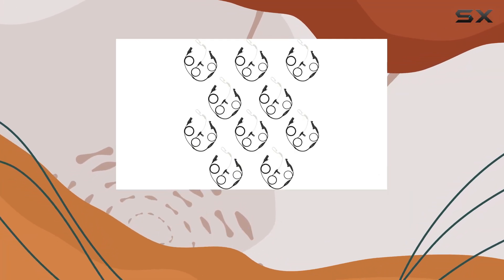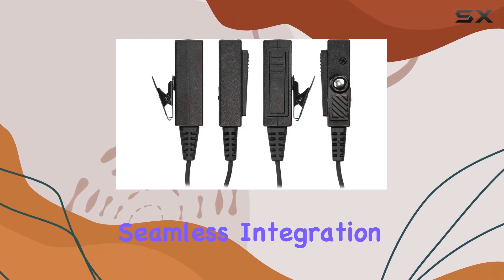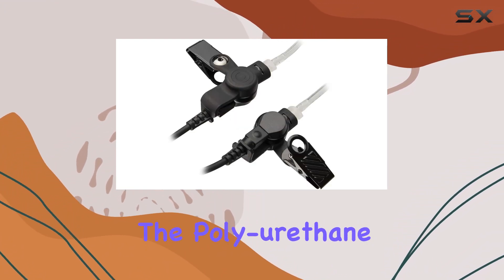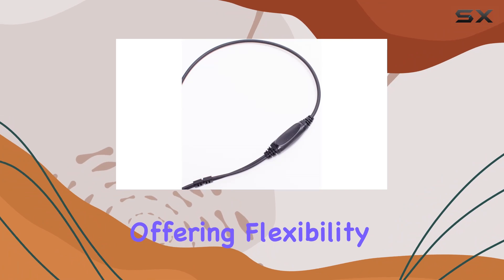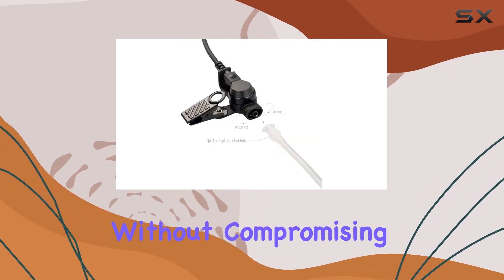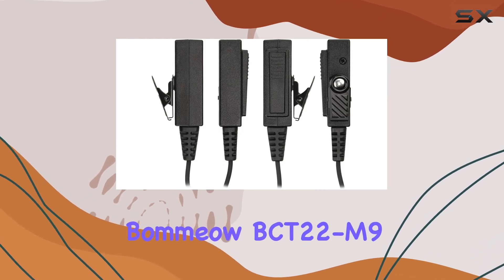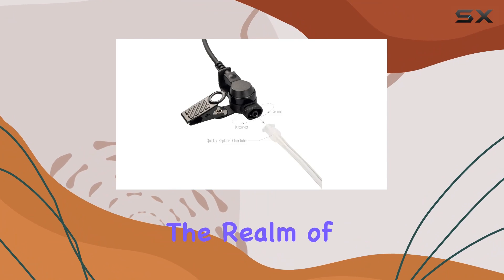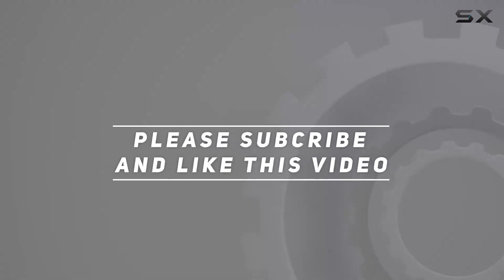Bommeow BCT22-M9 Earpiece for Motorola Radios: Superior Communication Gear!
0:00 Intro
0:06 Review

Things that we mentioned in this video:
10 Pack BCT22-M9 APX : B08VQLB63C